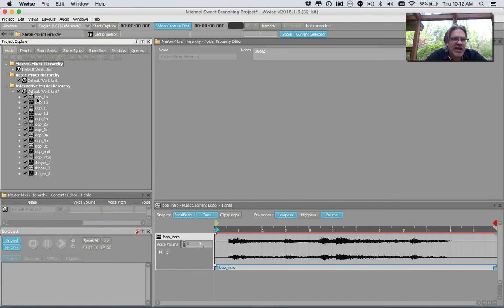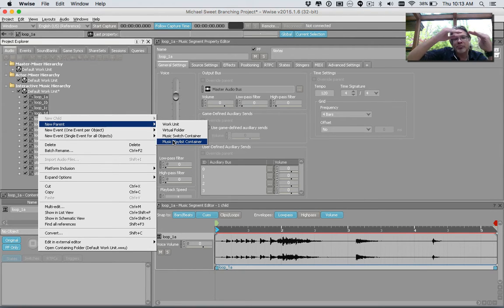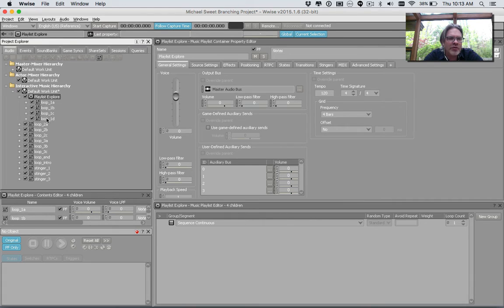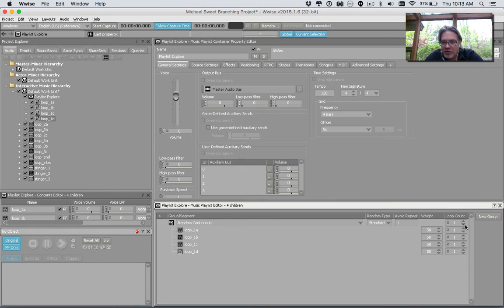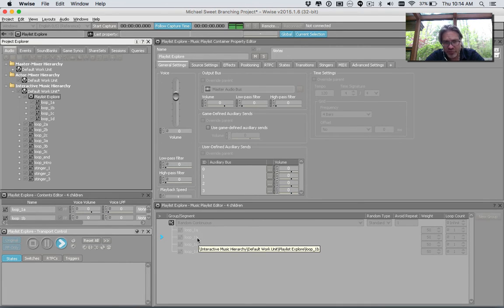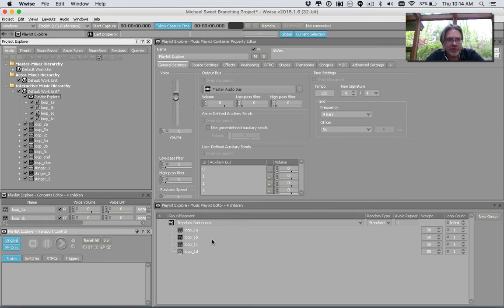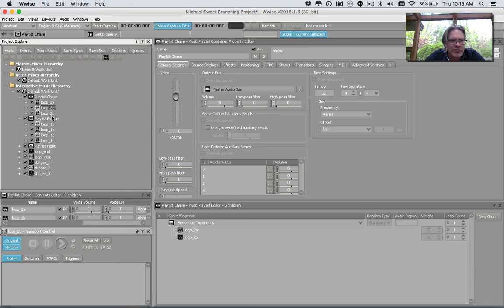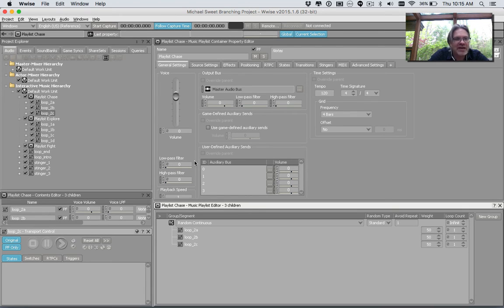Wwise Branching Tutorial 2 - Playlists